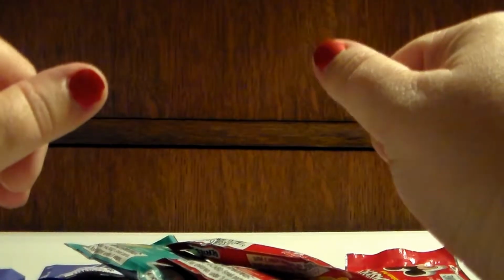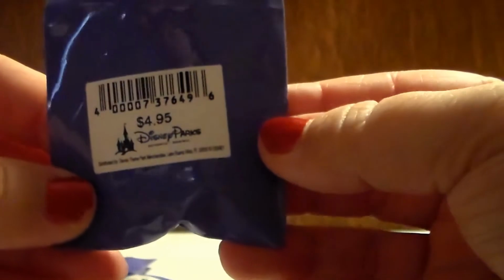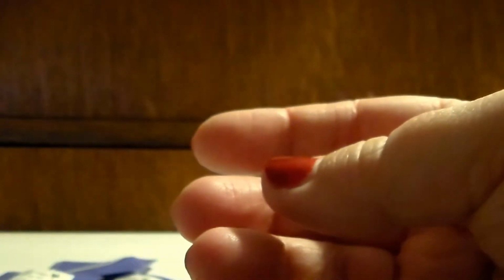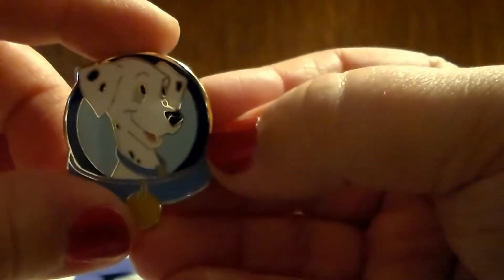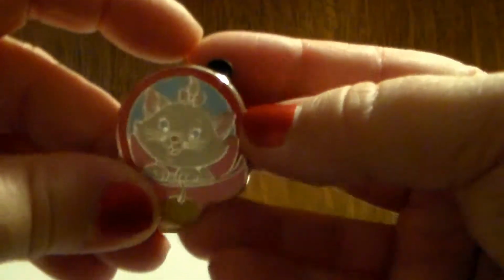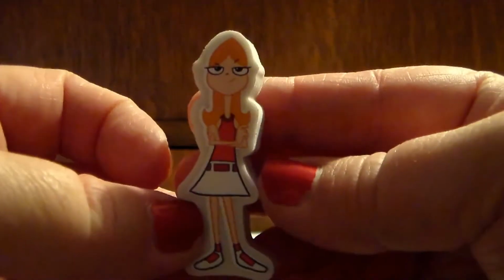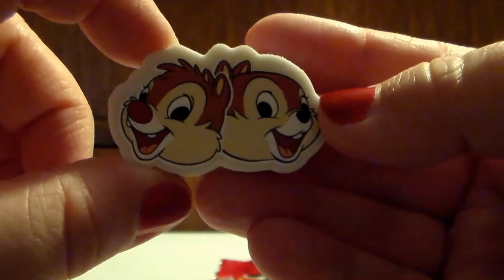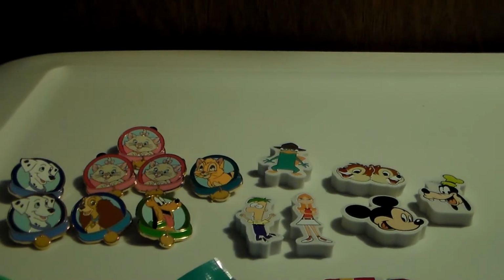Disney Earasers Collector Packs and Animal Pins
Hello all. Its Disney time! I open some of the Disney Earasers Collector Packs and some of the Animal Pins (Disney pets pins). Hope you all enjoy!